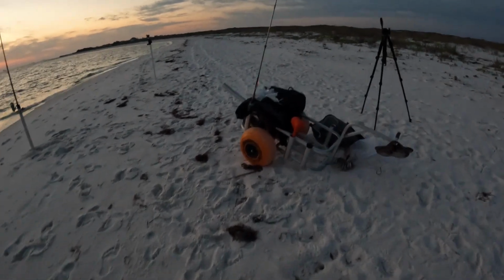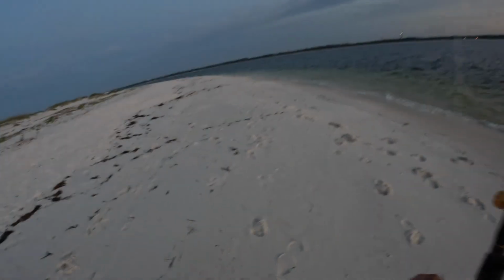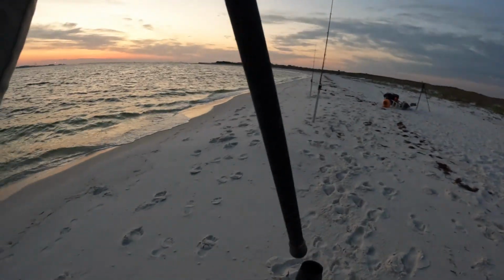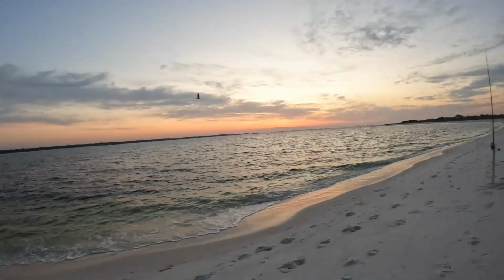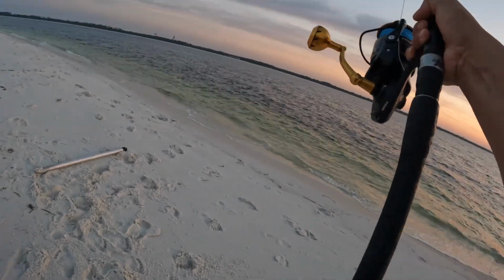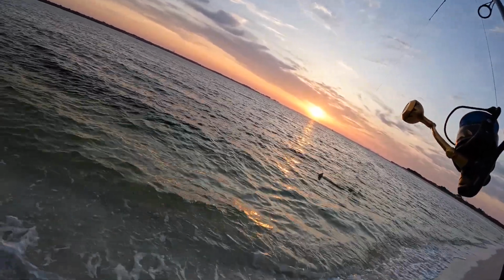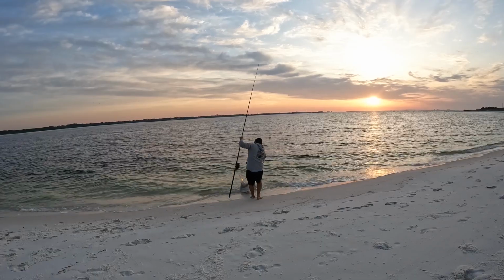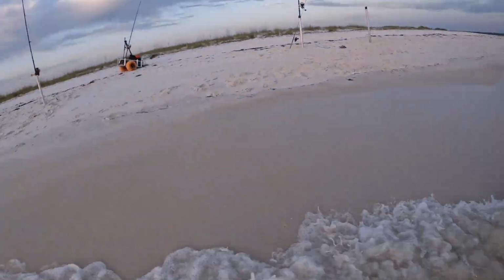I Quit My JOB for This ! LIFE-CHANGING!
We got some big big new for the channel, I’m supper pumped for this journey. 🙏🏽🤙🏽